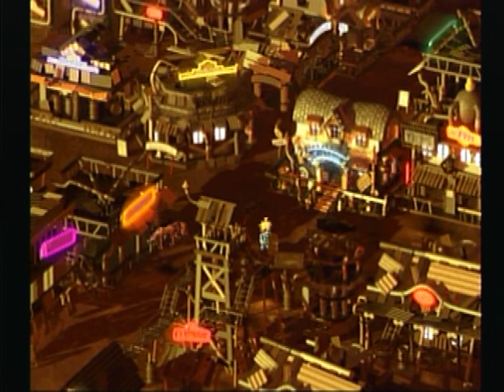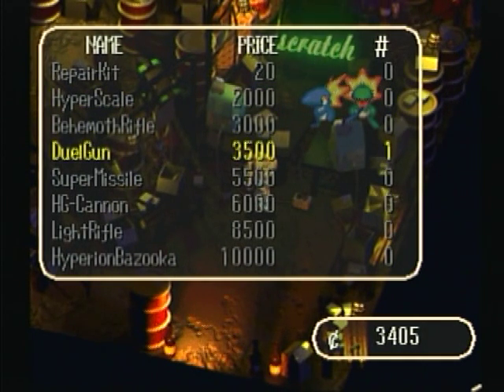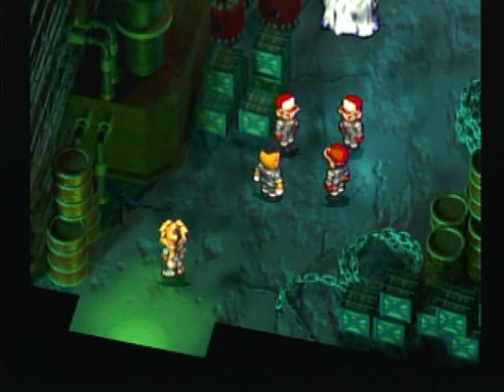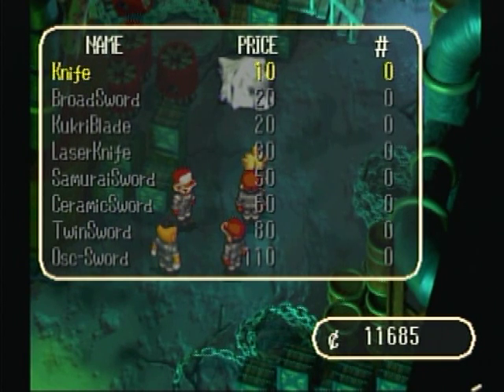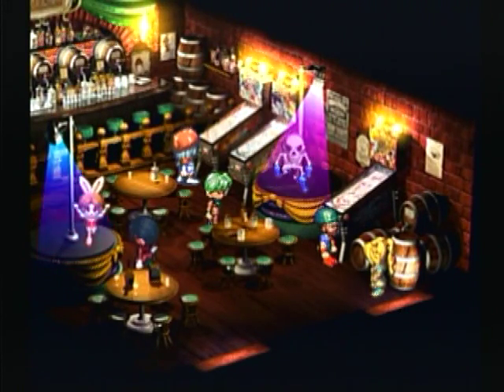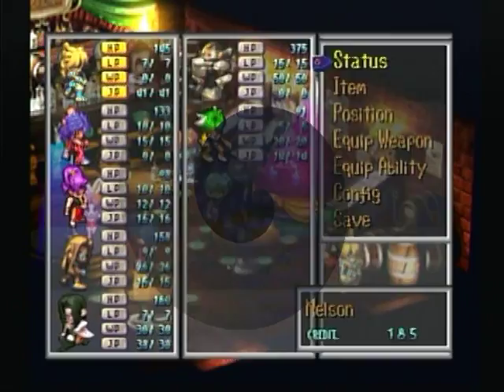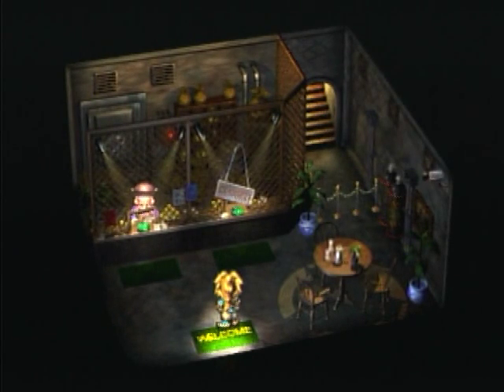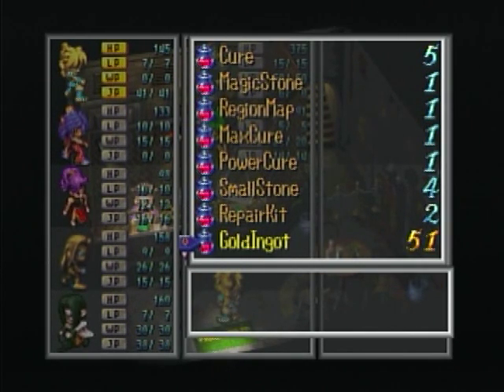Let's Play Saga Frontier Blue's Quest #09: Junk Shop and Takanomics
In this video, you'll learn how to get great equipment, fast!